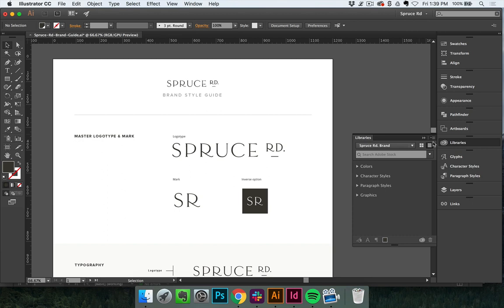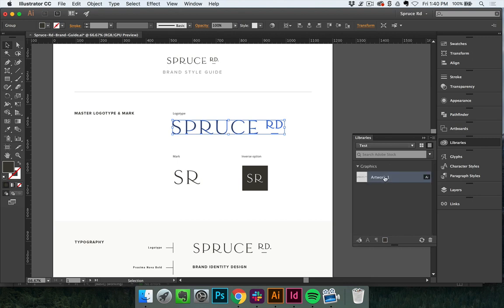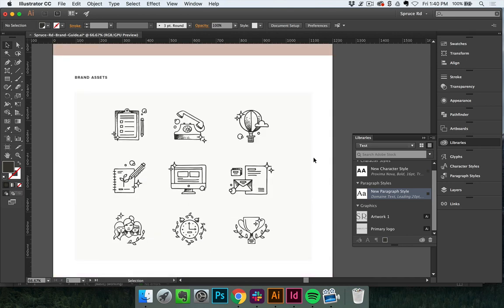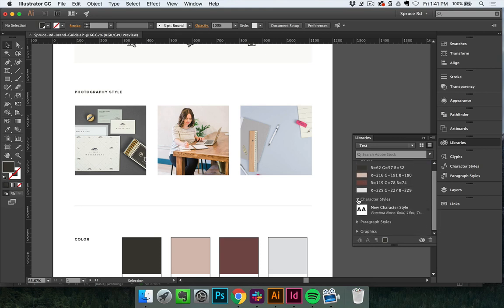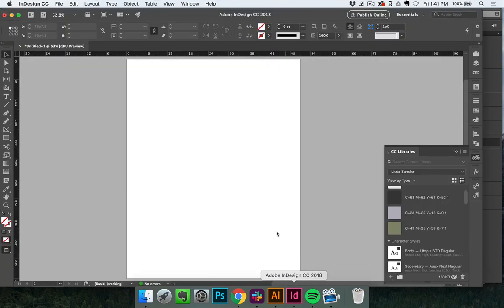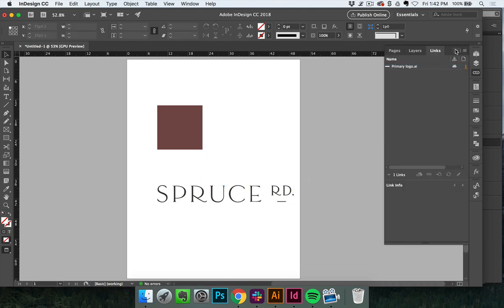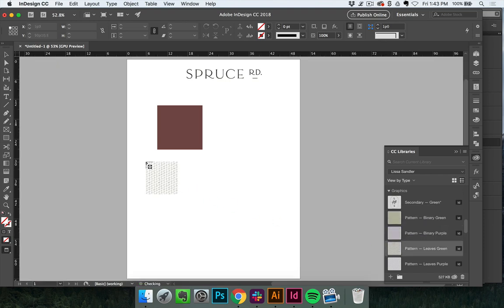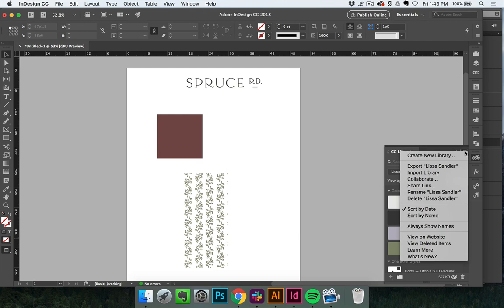Adobe CC Libraries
How to use Adobe CC libraries for your brand. Save swatches, type styles, colors, logos and graphic elements.